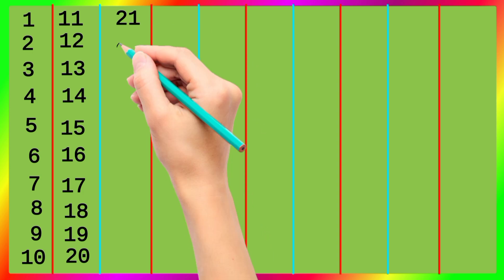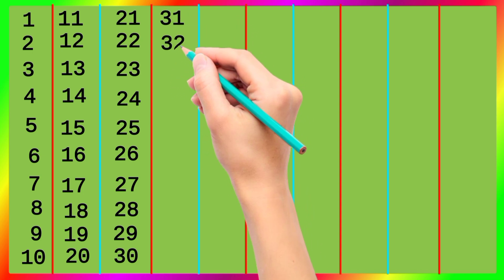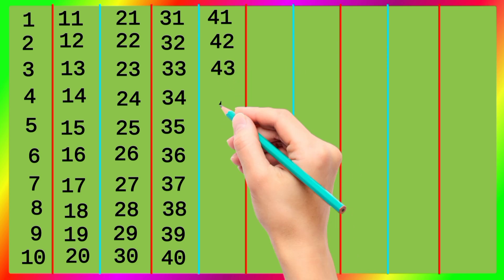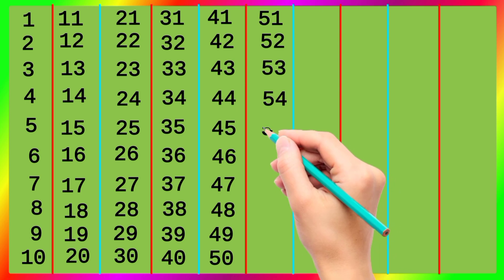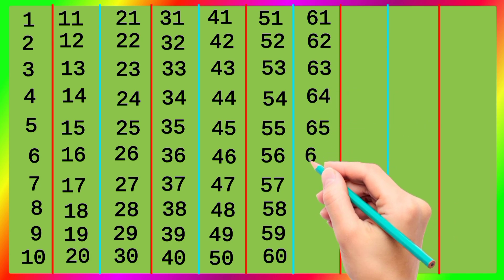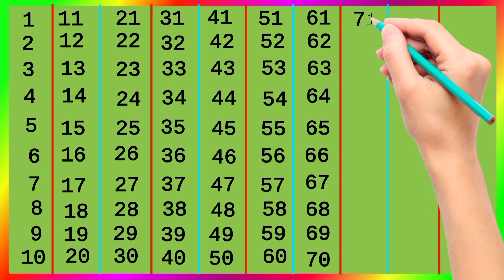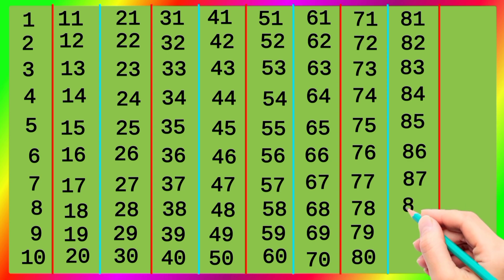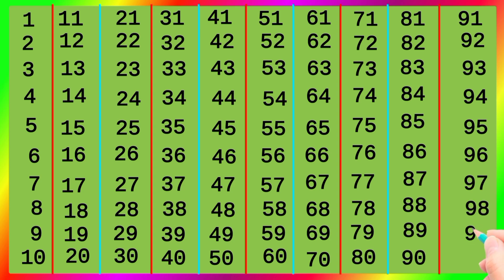ginti 1 se 100 tak sonao | 1 से 100 तक गिनती | counting 1 to 100 | 123 numbers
ginti | 1 से 100 तक गिनती |1234 counting for kids | Learn to Count Numbers | educational video

your queries 👇
ginti 1 to 100
123 ki padhaai
counting 1 se 100 tak
123 numbers
One two three counting
Ek se sau tak ginti
123 ginti
12345 rhymes
Ginti
1 से 100 तक गिनती
Numbers Counting
One two three
1234 counting for kids
counting numbers 1 to 50 song
numbers counting 1 to 50
learn numbers 1 to 50
educational video
learn to count
learn counting
how to learn counting
how to count numbers
numbers counting for kids
numbers song
numbers song for kids
learn 123 counting